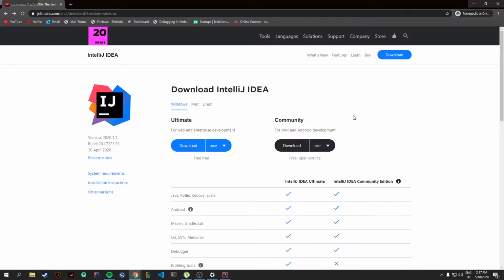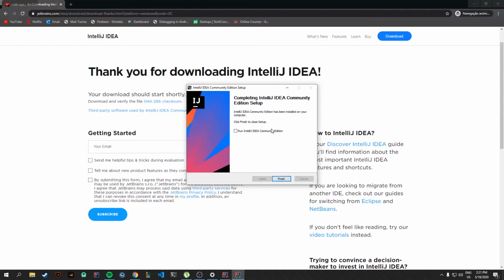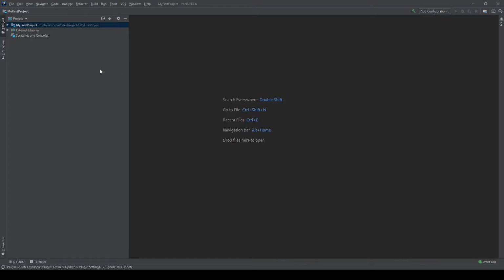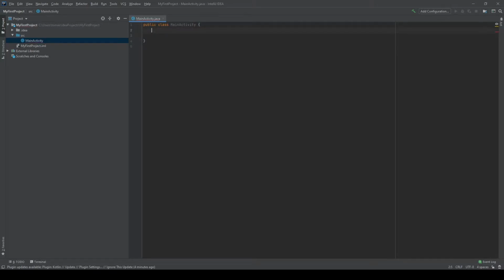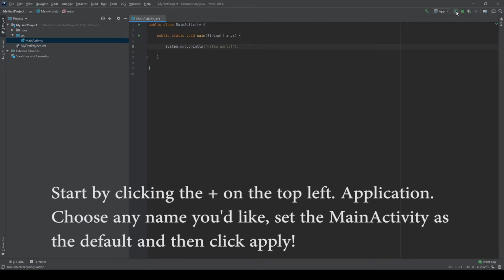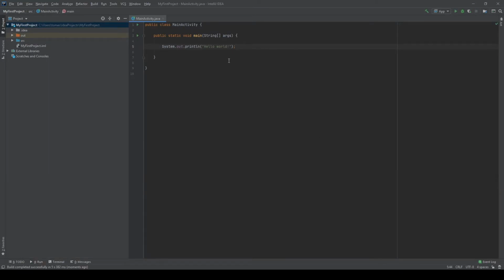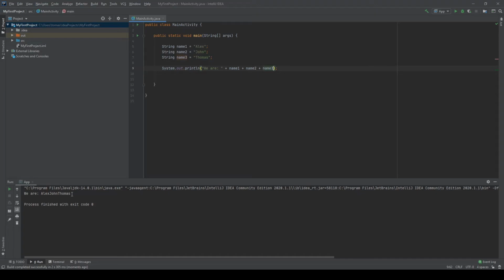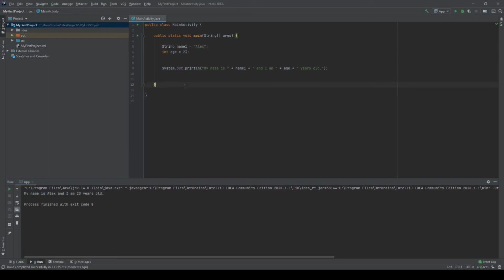Learning Java 101 with Intell J IDE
Hey guys, it's the code guy here.
 In this video we have gone through some of the most basic setups to start building your projects in JAVA, using Intell J IDE.
 First we downloaded it, then we went to Java's basics.
 Here are some practice questions.

I will be including github repositories on further videos, with the full codes of the class. If you have any question or error, make sure to write a comment, I will reply as soon as possible.